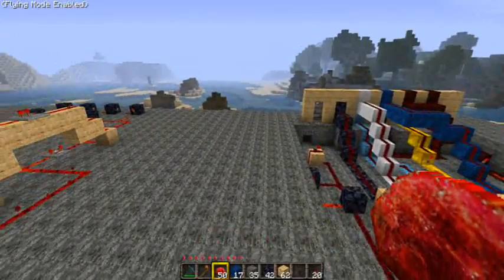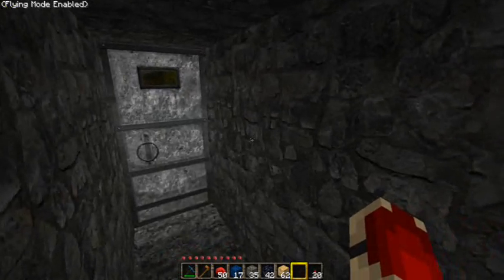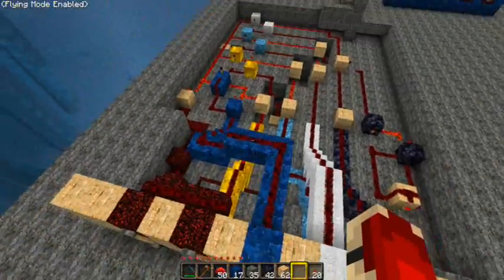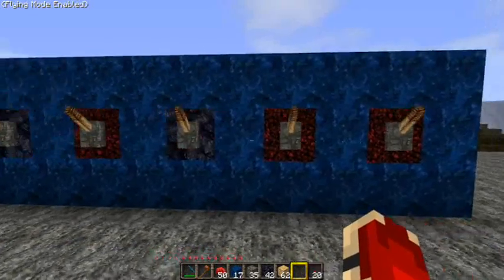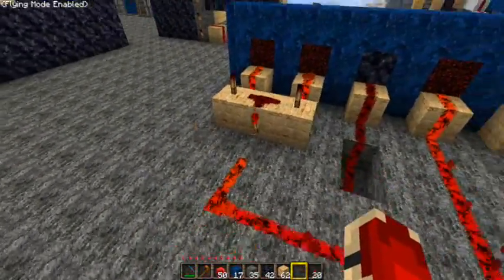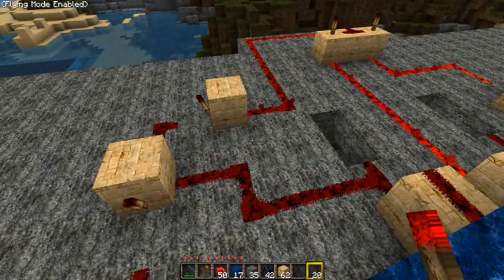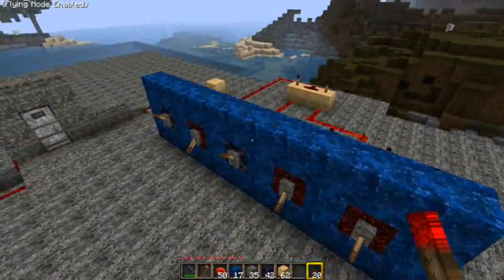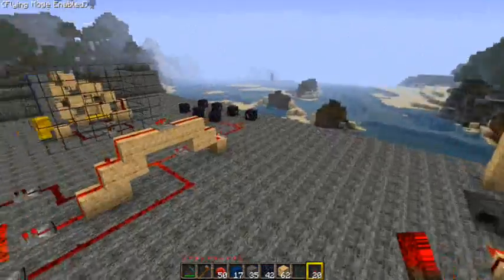Minecraft - Making an Adventure - Ep17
It's time we start looking at redstone ideas.  It's a huge pain and very confusing, but eventually we may come up with a few ideas to use either in this map or another puzzle map.